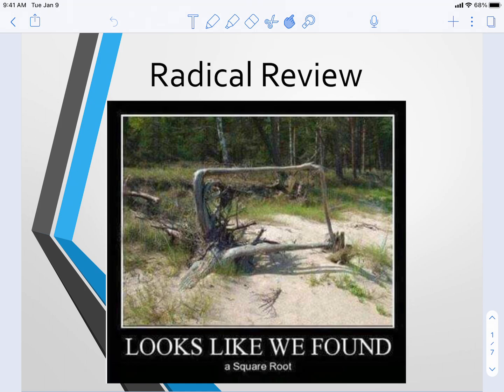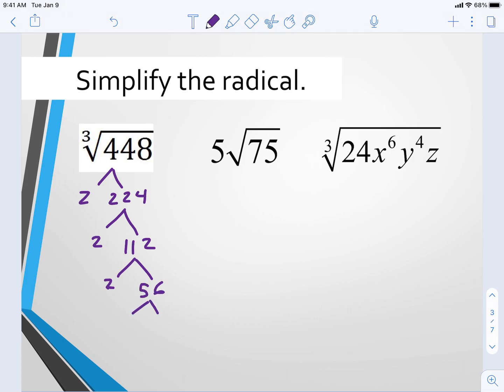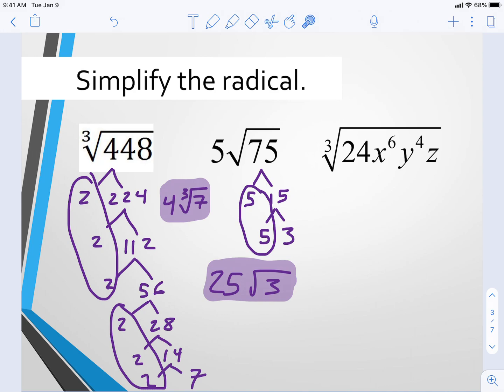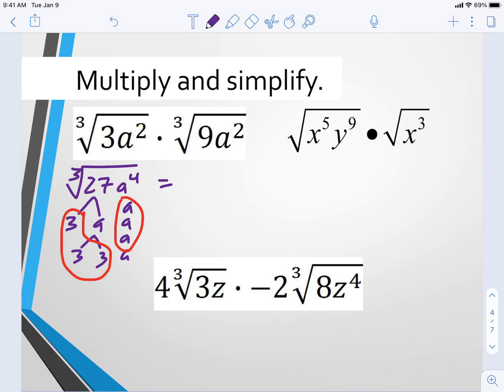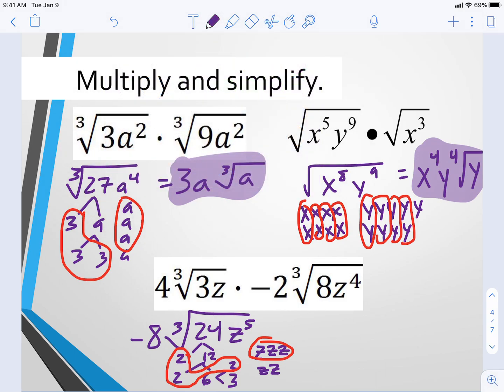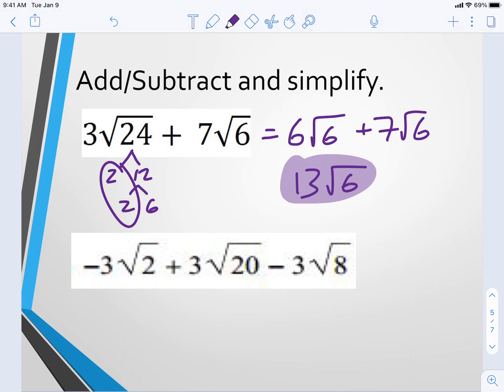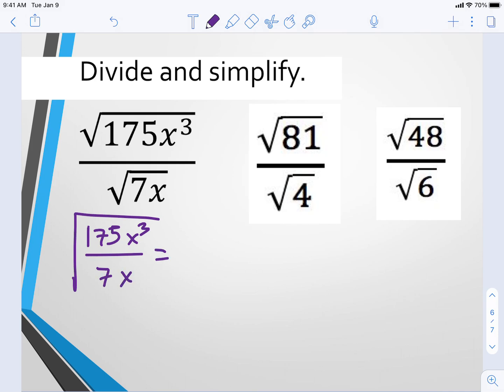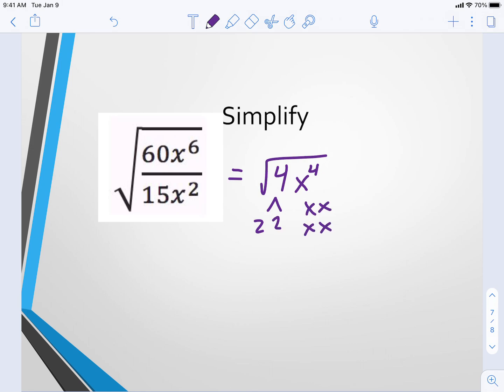Algebra 2 - Radical Review